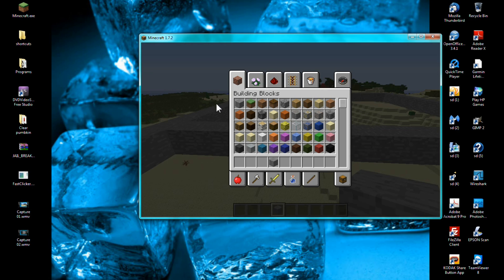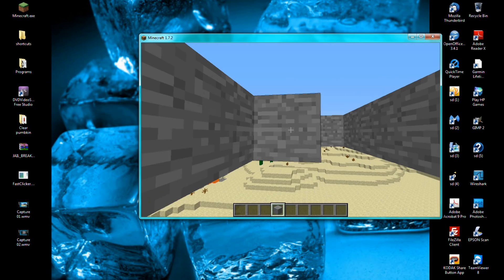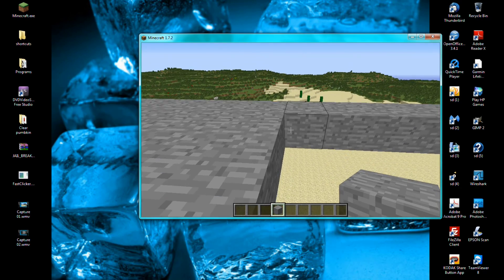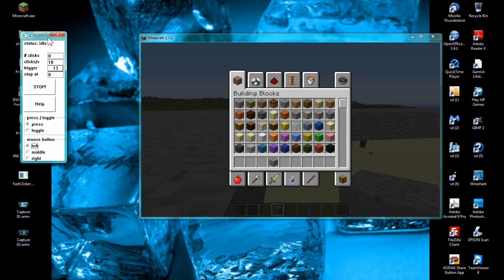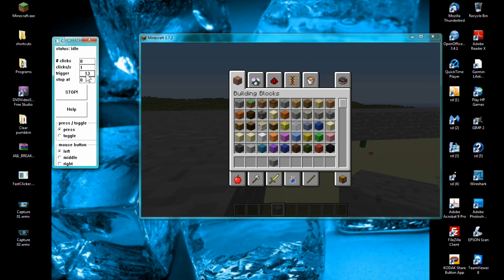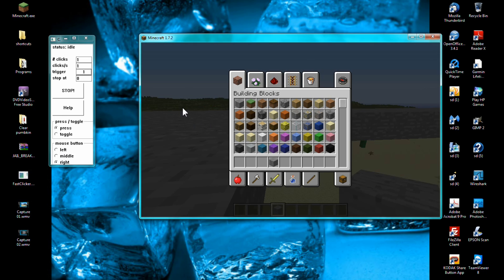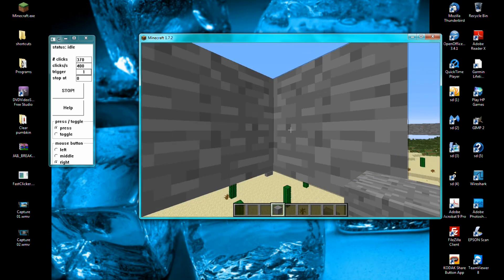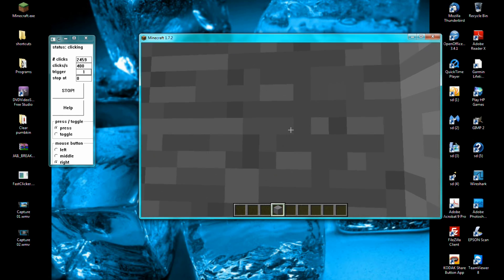Fast clicker in Minecraft (how to use)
This is how to use fast clicker in minecraft.

dal&r=http%3A%2F%2Fsourceforge.net%2Fprojects%2Ffastclicker%2Ffiles%2F&use_mirror=softlayer-dal

what is fast clicker?
well it is a free program that make you click up to 9999 times all in 1 click.

this program can be used for cookie clicker or minecraft or any game.